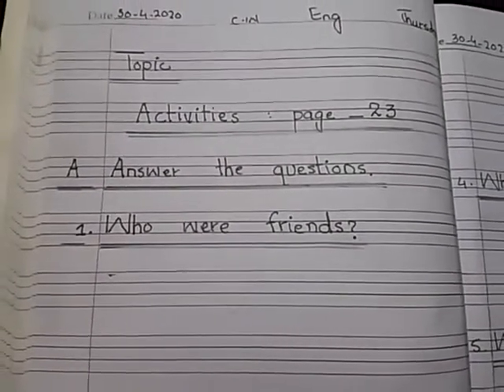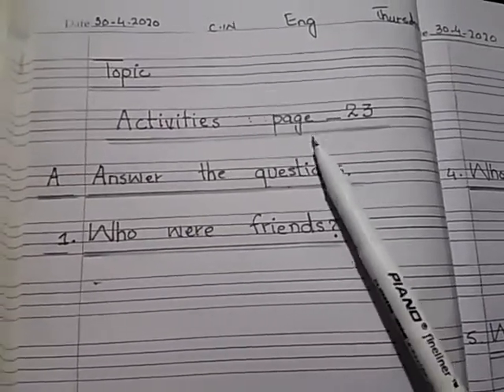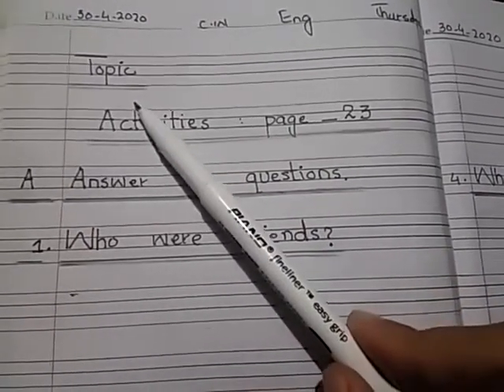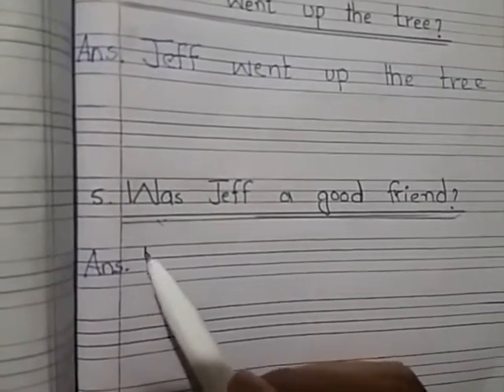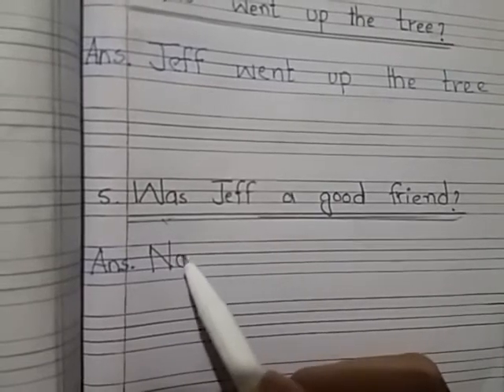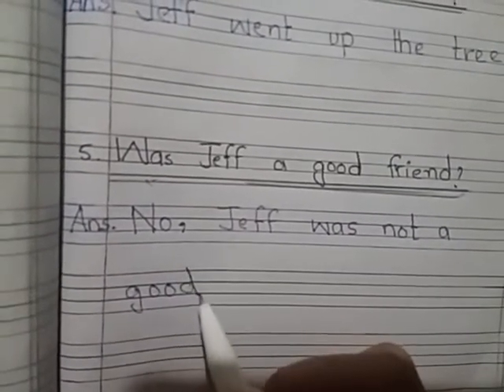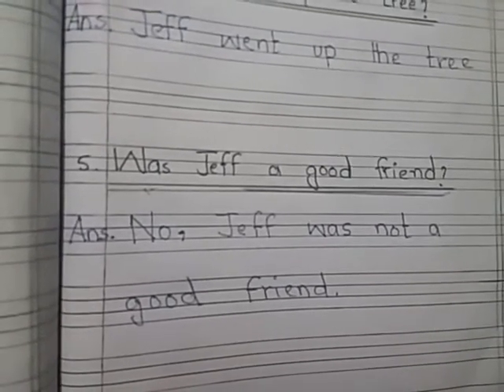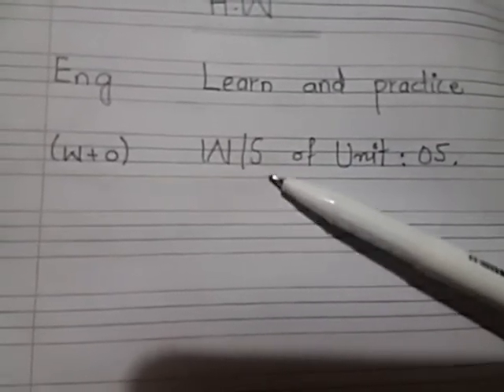English Lecture #30 Grade.03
Unit#05
Friends Stick Together
Activities: A (Questions/Answers) page:23